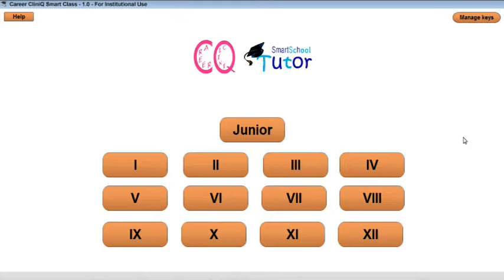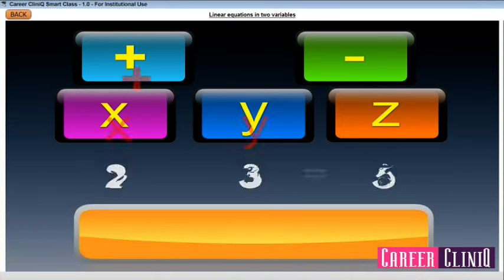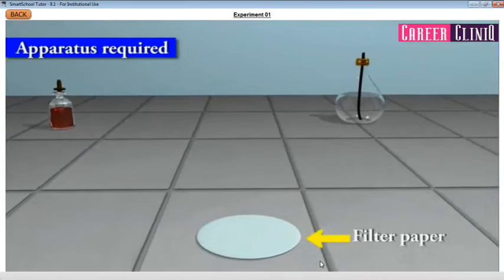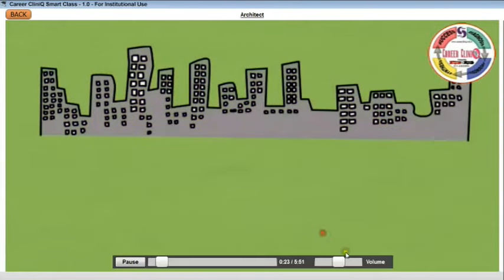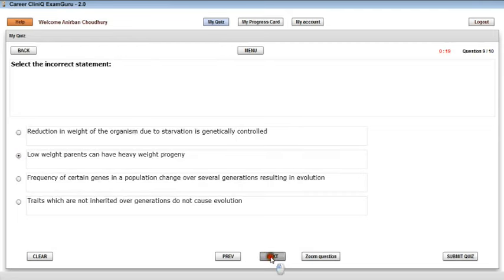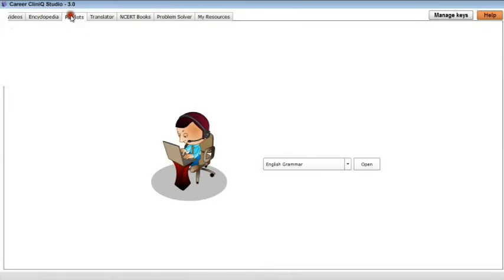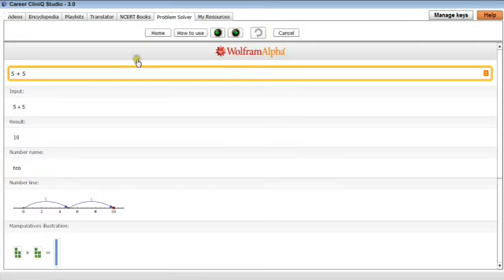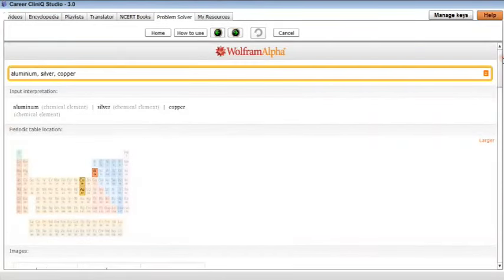SMART TUTOR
SMART TUTOR - is a revolutionary 2D/3D Digital Lessons developed with the approval and content managed by the senior faculty team of SCERT. It is meant to drastically improve the method of teaching and learning in schools and amongst the students. It aims to encourage 'Learning by Understanding' and not merely memorizing. It is made available FREE OF COST for all DIGITAL LITERATE SCHOOLS under NATIONAL DIGITAL LITERACY MISSION, under DIGITAL INDIA initiative of Government of India executed by National Training Partner Career CliniQ - a unit of DARWIN SOCIETY (subject to the fulfillment of necessary norms).
The DIGITAL LITERACY MISSION is fully funded by the Department of Electronics & Information Technology (DeitY), under Ministry of Communications & IT, Government of India.